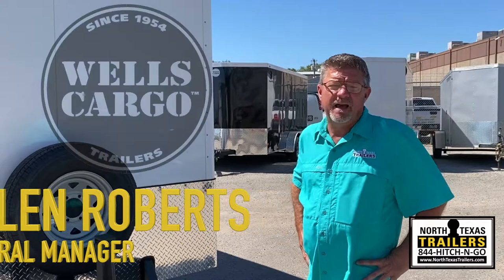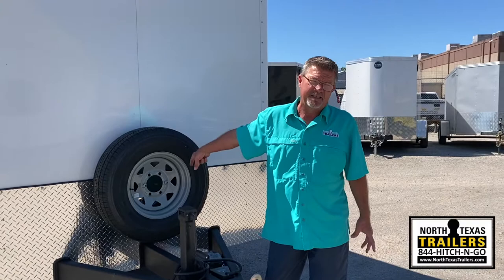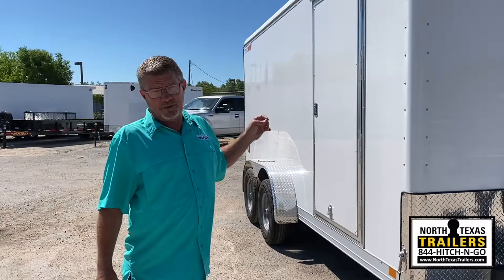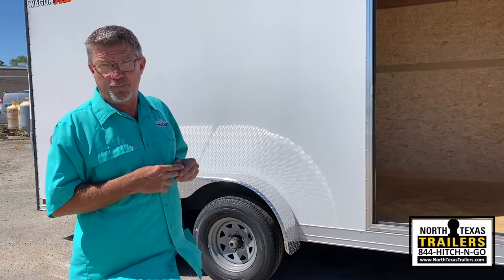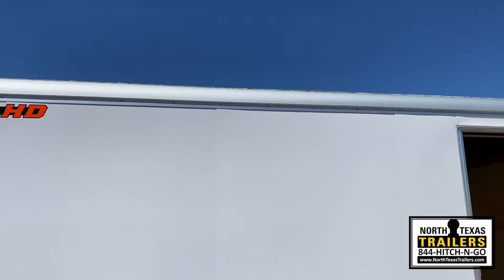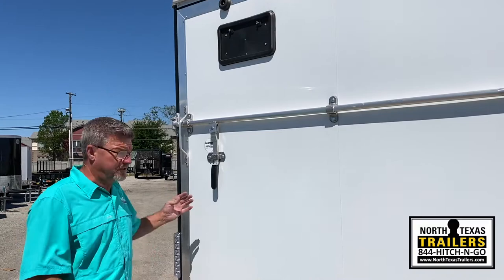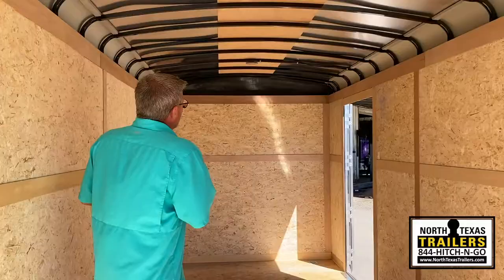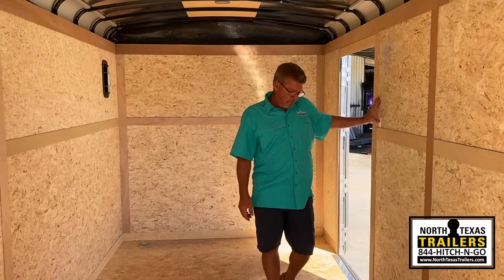Wells Cargo HD (Heavy Duty) Cargo Trailer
Wells Cargo trailers is the FIRST cargo trailer ever built way back in 1954! No other trailer is built like a Wells Cargo Heavy Duty cargo, PERIOD!  This trailer is built with a frame like no other in the industry which is why it has a 6 year limited warranty...but will last a lifetime, literally!! If you need a real Heavy Duty trailer that will give you years of service you found it and you found us!!. Call North Texas Trailers at 844-HITCH-N-GO or on the web